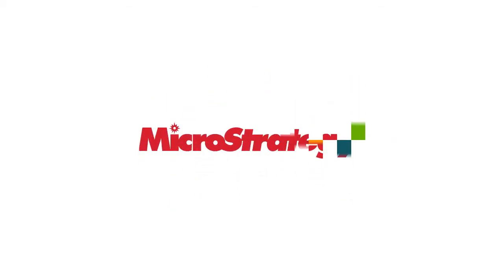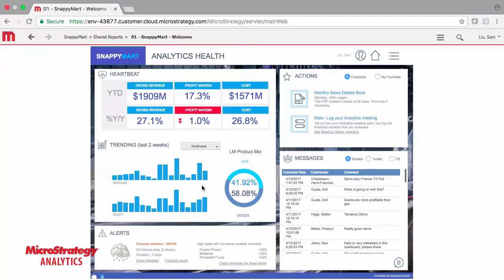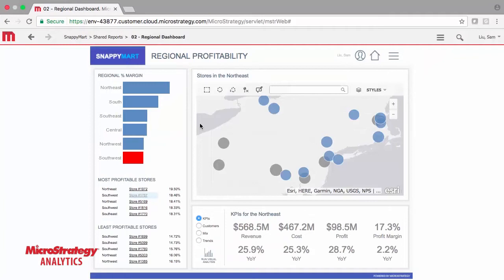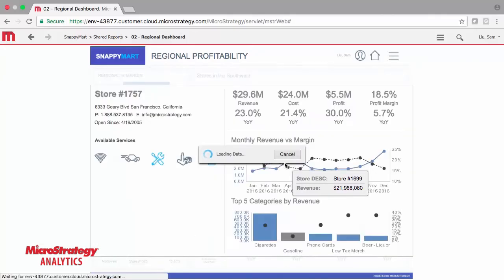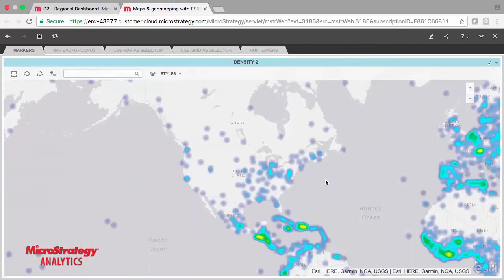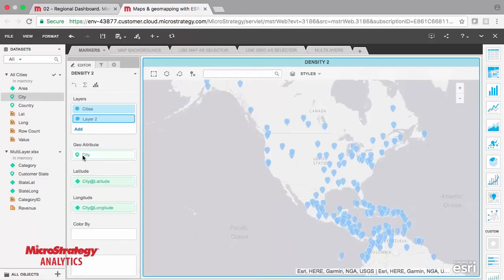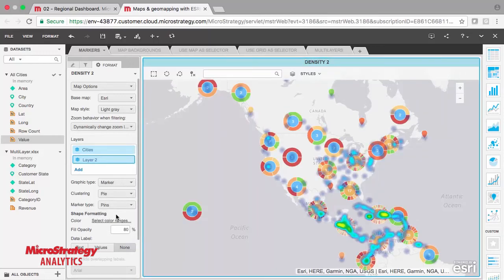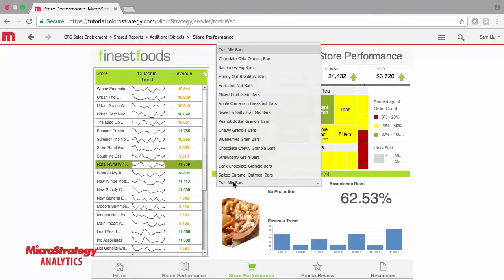MicroStrategy Dashboards and Documents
In this video, explore MicroStrategy's advanced dashboarding capabilities in Documents and Dossiers. Learn more about features such as granular formatting options, widgets, map visualizations, and more.